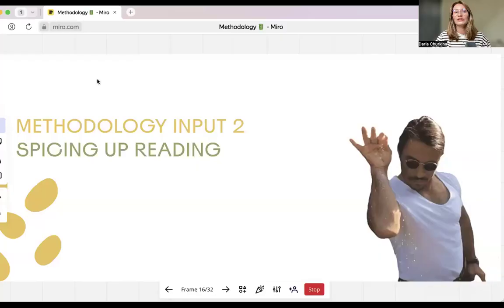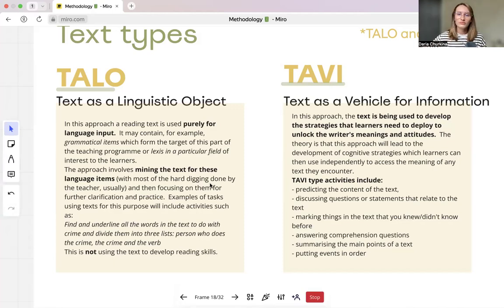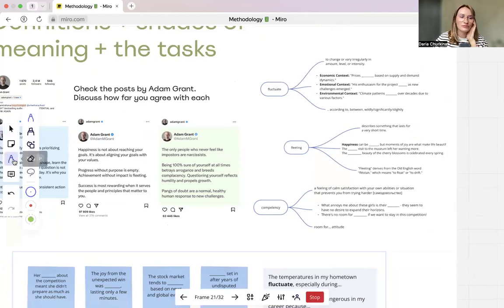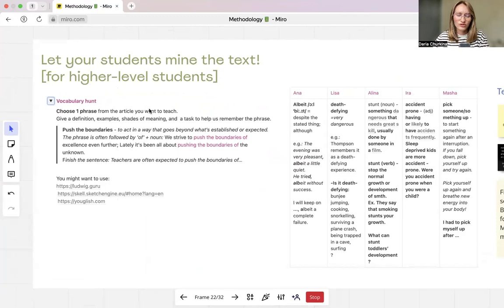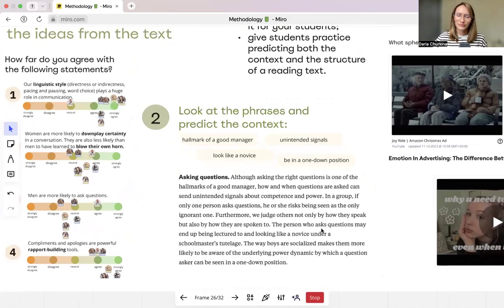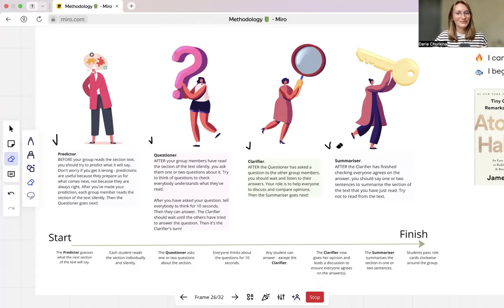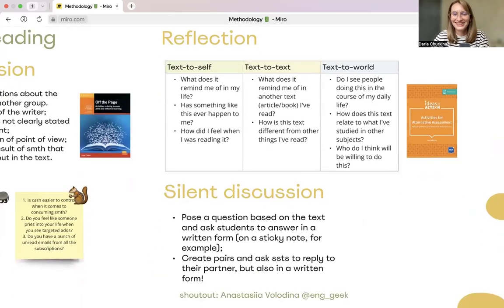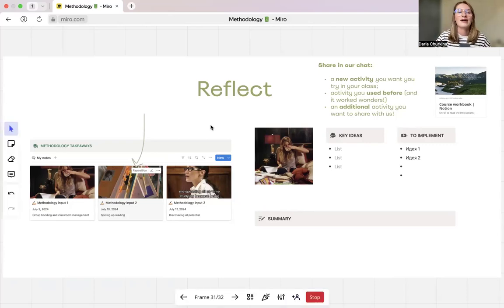Methodology input 2: Spicing up reading